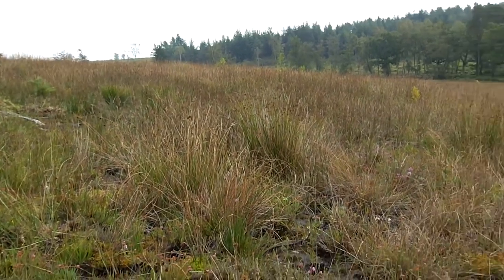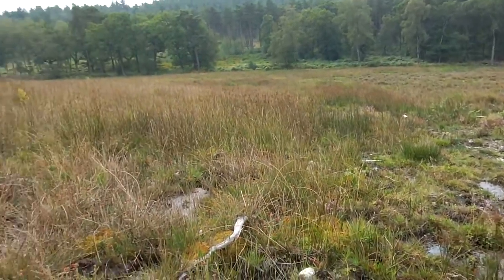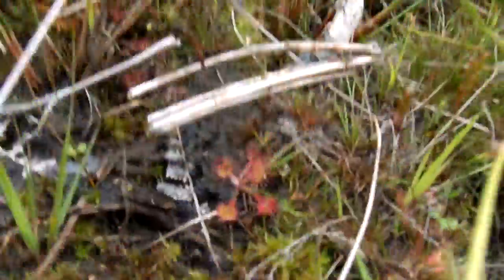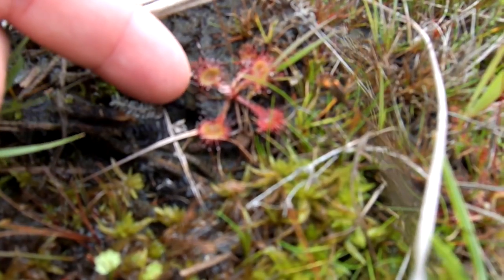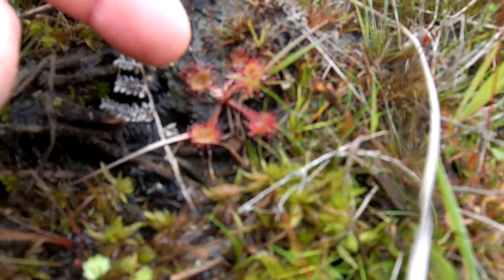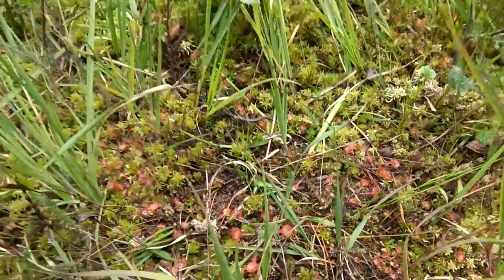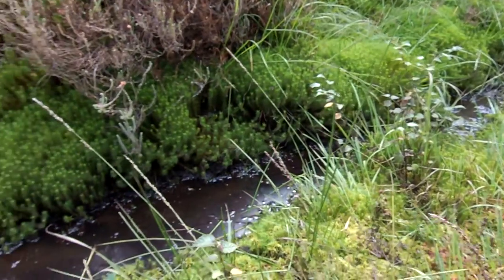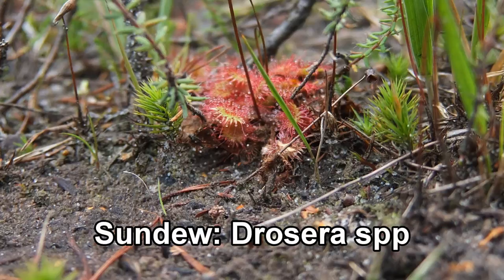Sundew - carnivorous plant (found in a peat bog in the New Forest)